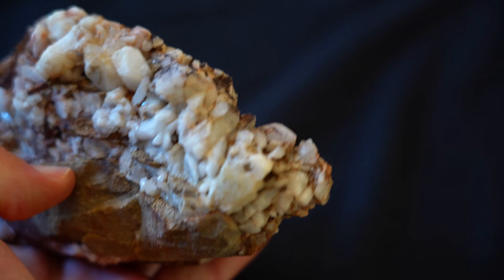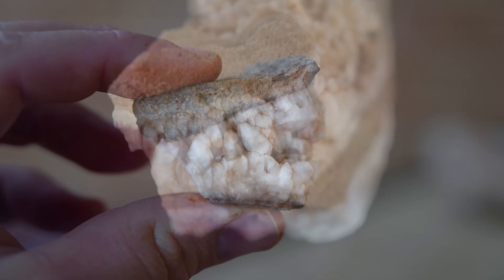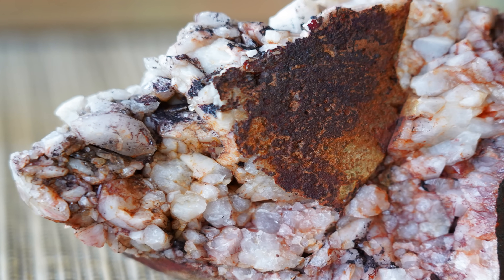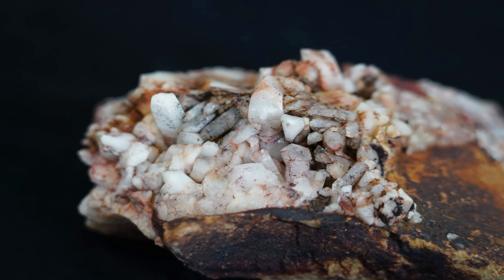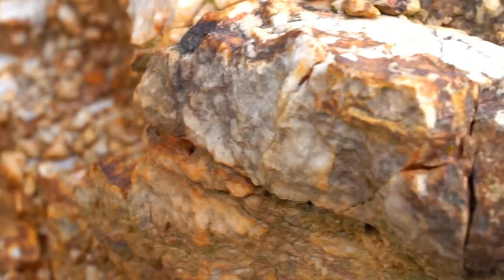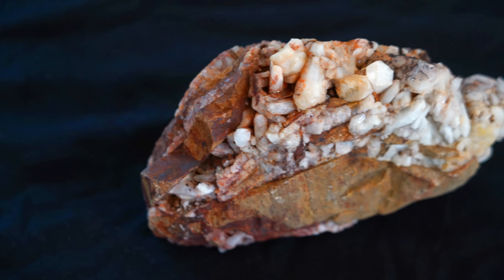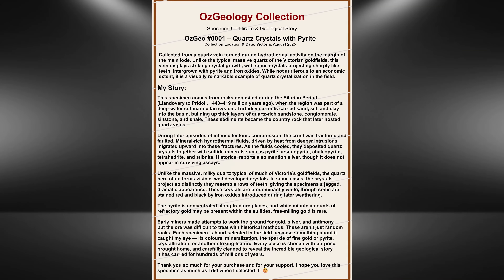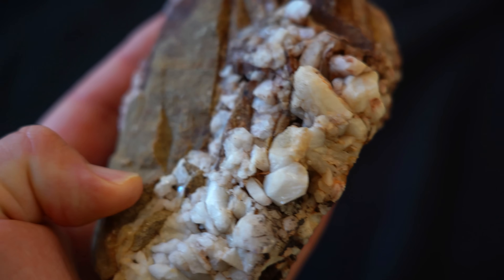This Strange Rock Deposit in the Victorian Goldfields Surprised Me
We have sold out of the Specimen 1 collection. Thank you to everyone who supported us by purchasing those wonderful specimens and I hope you enjoy them as much as I enjoyed collecting them! The specimen 2 collection will be up soon so keep an eye out for that.

Quartz crystals in the Victorian Goldfields are usually dull, massive and milky, but the specimens I’ve been working with are something very different. These rocks contain sharp, well-formed quartz crystals in shades of white, champagne, and even black, with some growing in unusual “tooth-like” shapes. One specimen even resembles a dinosaur skull lined with quartz, making these finds both geologically fascinating and visually striking.

Many of these crystals are intergrown with sulfides including pyrite, chalcopyrite, arsenopyrite, stibnite and tetrahedrite. Pyrite in particular often catches the eye because of its brassy metallic luster, and while it can look like gold, it is not gold. In fact, pyrite is sometimes called fool’s gold, although in this system it can contain trace amounts of refractory gold and silver bound within its structure. These specimens are examples of the complex mineralization that made the Victorian Goldfields famous for gold, silver and antimony.

The quartz formed during the Silurian Period, between 440 and 420 million years ago, when tectonic forces fractured submarine fan sediments and hydrothermal fluids surged upward through the crust. As the fluids cooled slowly, quartz crystals developed instead of the usual massive milky quartz common in Victoria. Iron oxides and mineral inclusions stained some crystals red, pink or black, creating even greater visual variety.

This video explores these unusual quartz specimens and shows why they are different from the typical quartz veins found across the Victorian Goldfields. From the crystal habits to the sulfide enrichment, these specimens tell a geological story that spans hundreds of millions of years. They are not sold as gold ore, but as mineral specimens that capture the unique character of quartz veins in one of Australia’s most historically important gold regions.